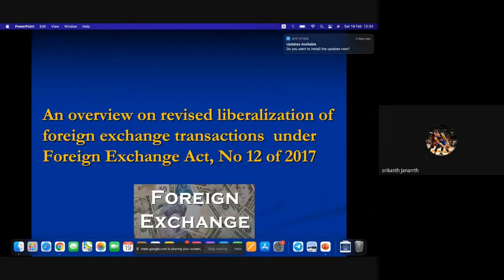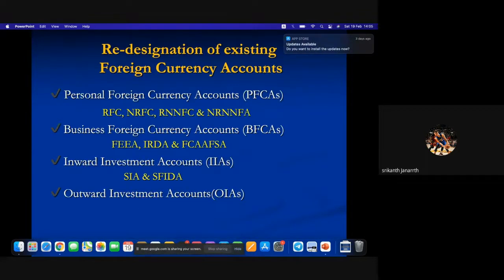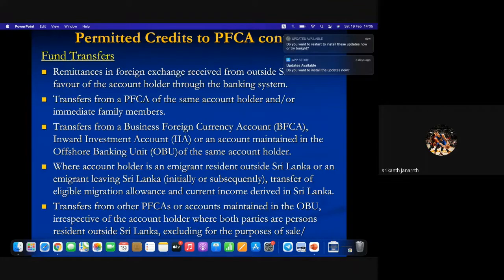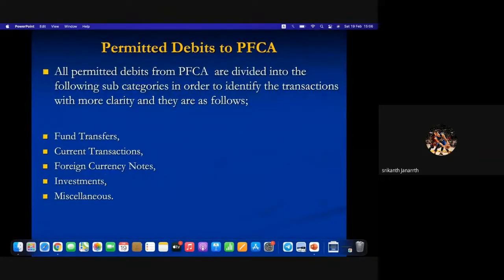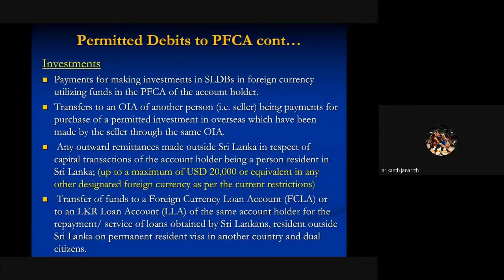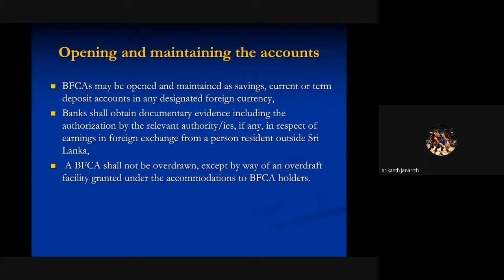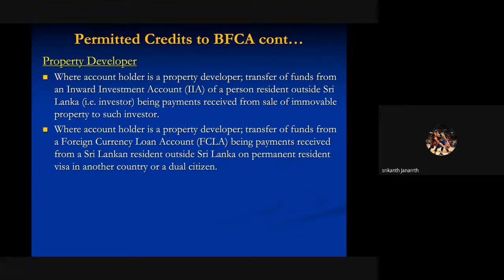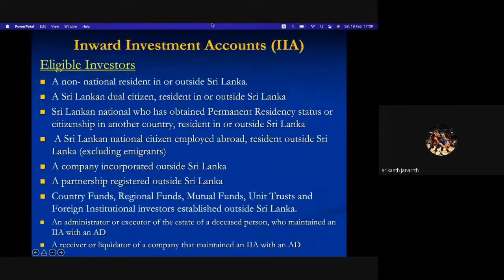Certificate in Foreign Exchange - 19 02 2022 - IBSL